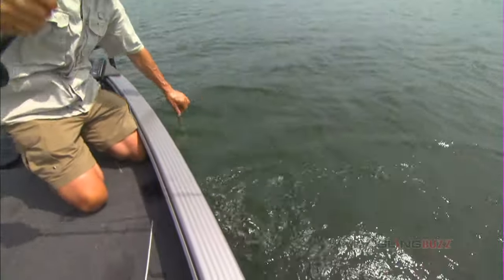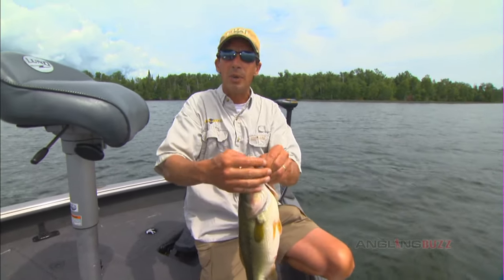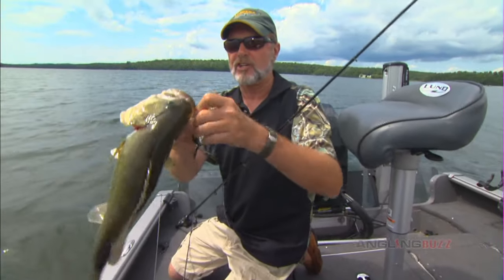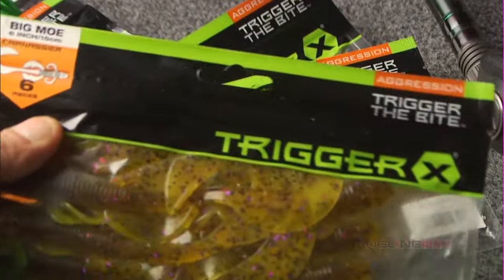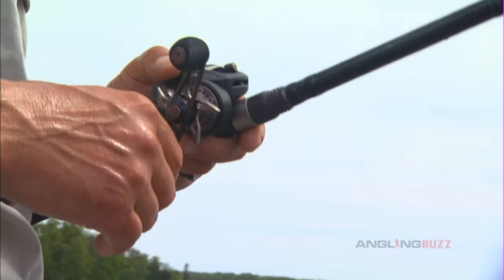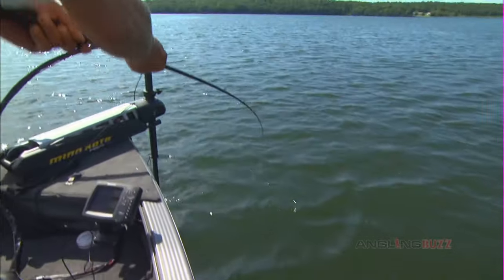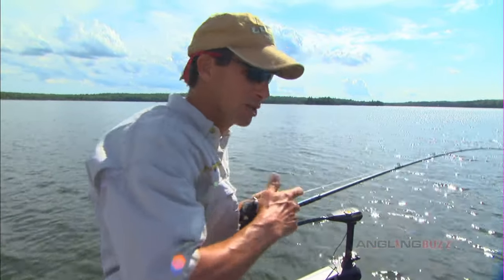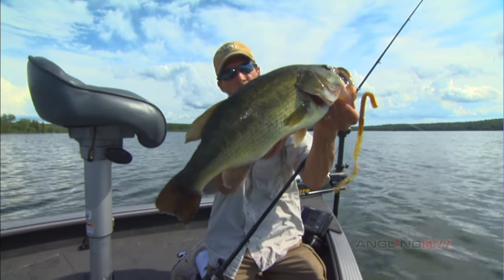Carolina Rigging for Largemouth Bass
Carolina rigging is the bass fisherman's equivalent of livebait rigging for walleyes. Beef up the components, substitute large softbaits for livebait, and you're on the money for deep-water bass.